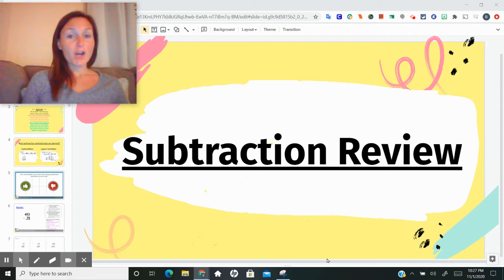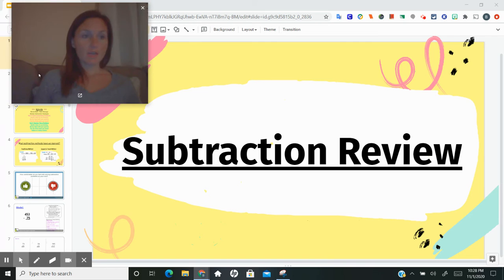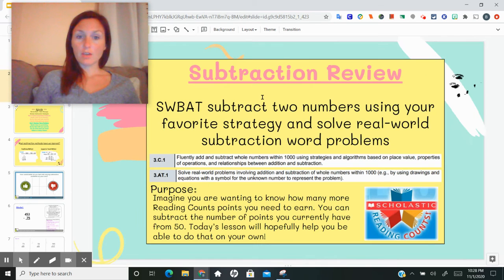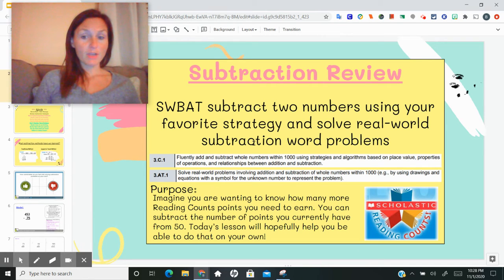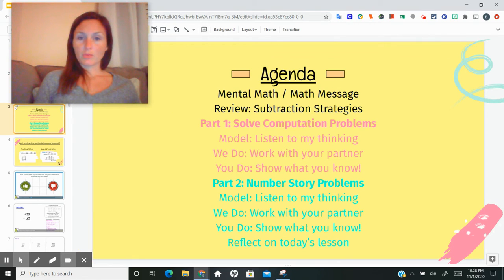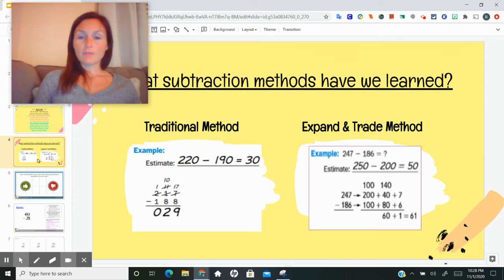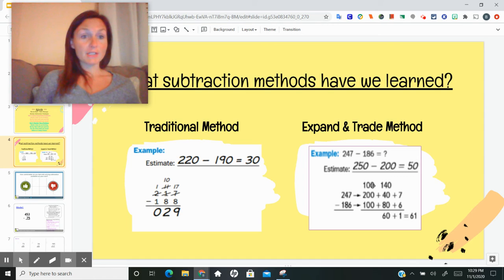Subtraction Review- Intro